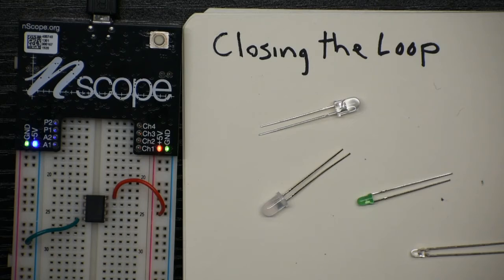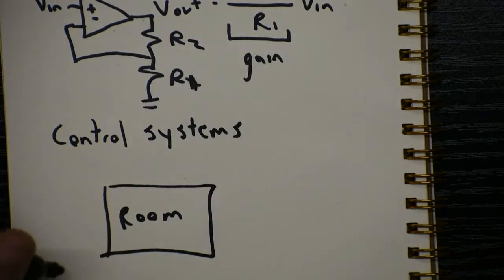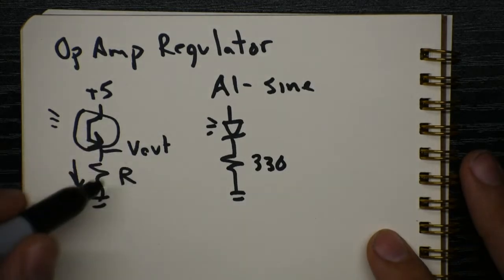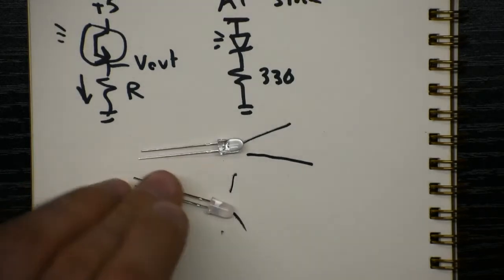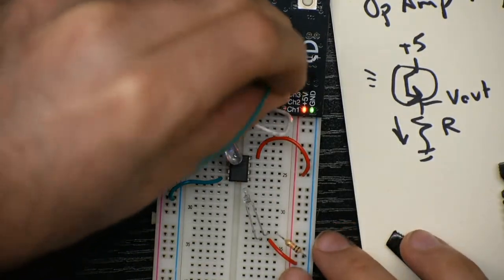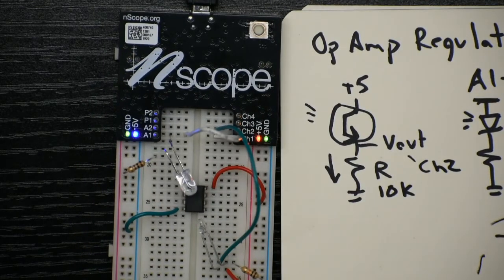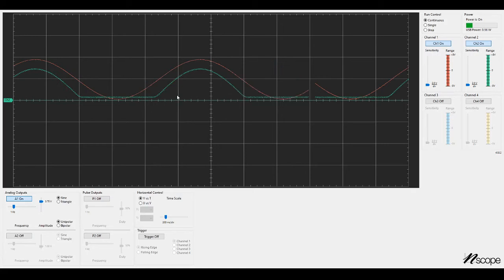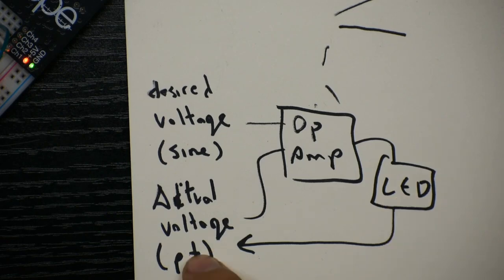Closing the loop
BME308 - Biomedical Signals and Circuits
Lab 3 part 3
Use an op-amp to create a control system